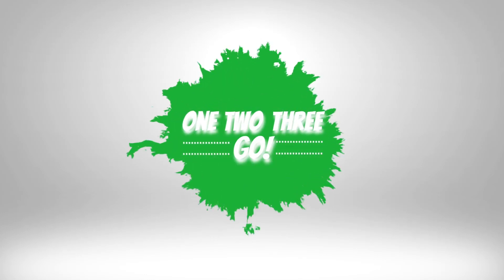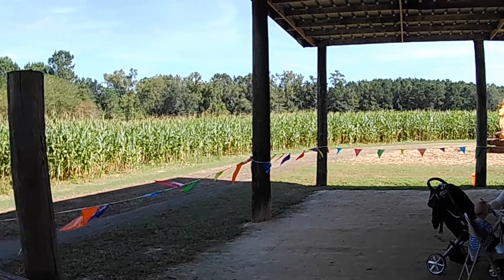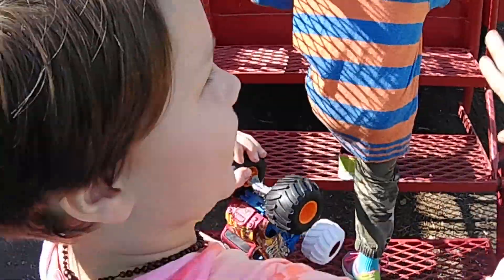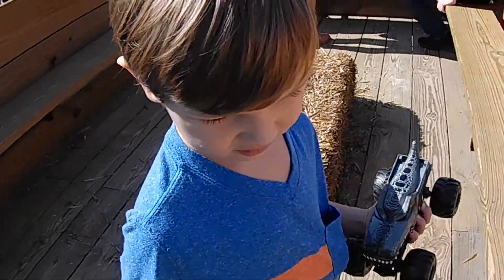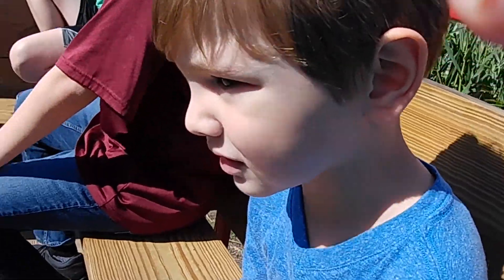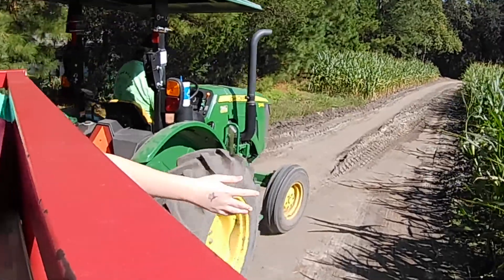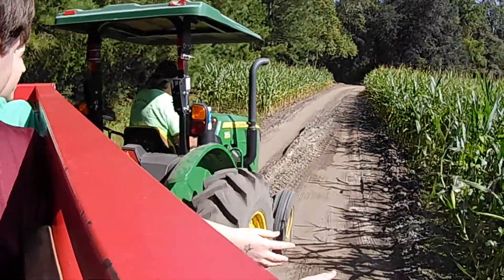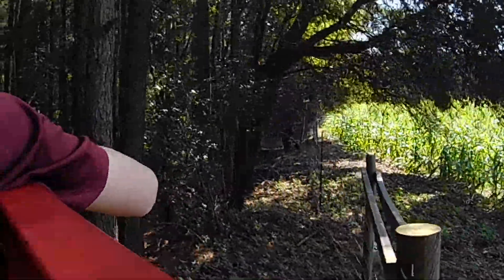Tractor Pulled Hayride At The Corn Maze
Today is part one of our day at the West Farm Corn Maze! In this episode, we took a ride on their hayride, pulled by a tractor! It's so fun to see all the people and the corn maze from up high. We hope you enjoy watching!